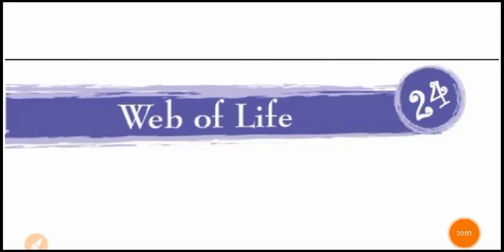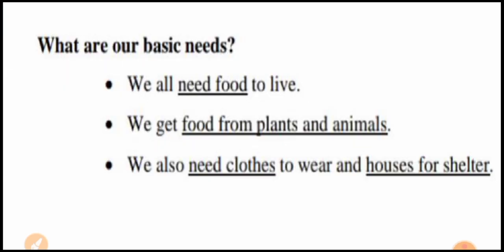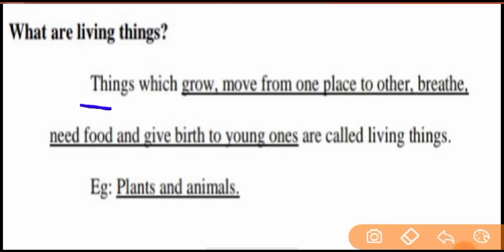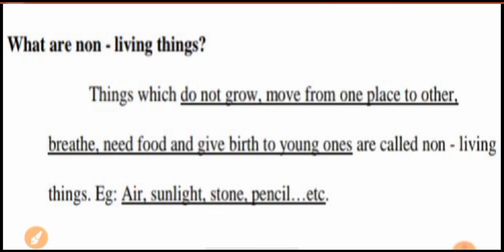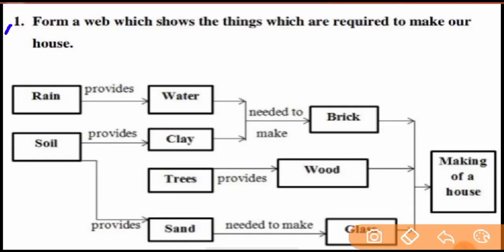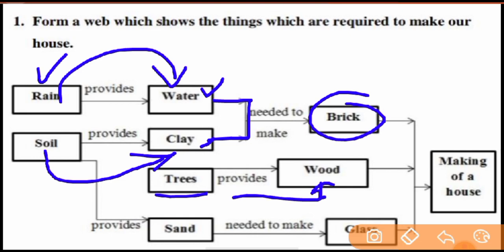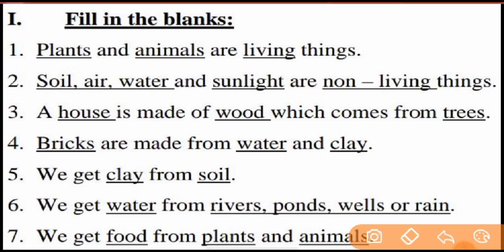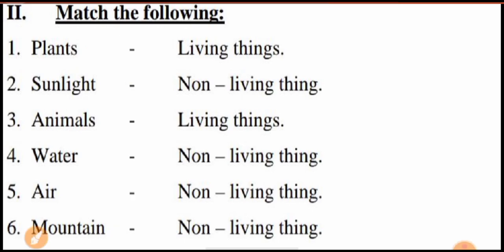EVS - III | Ch : Web of Life | PART - 1 | Topic : Exercise